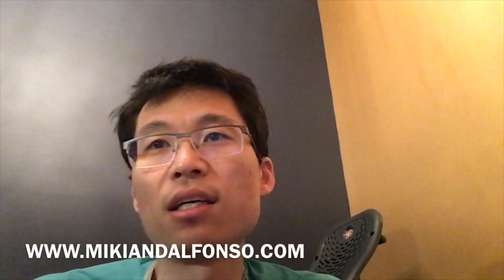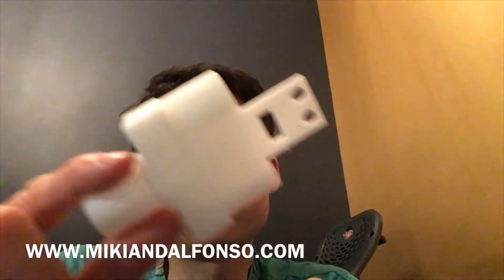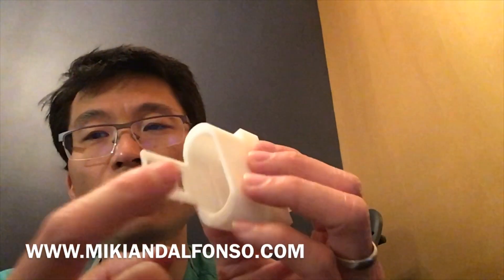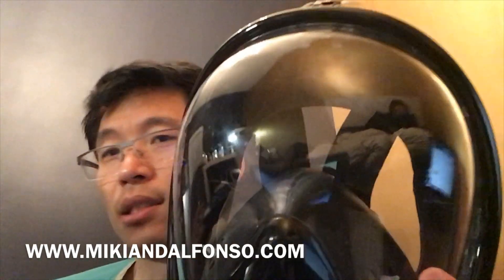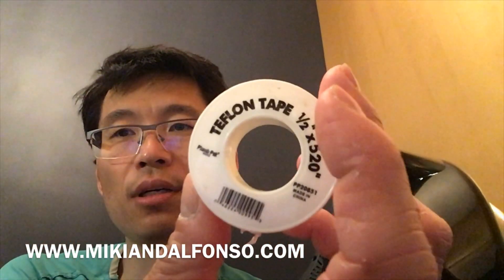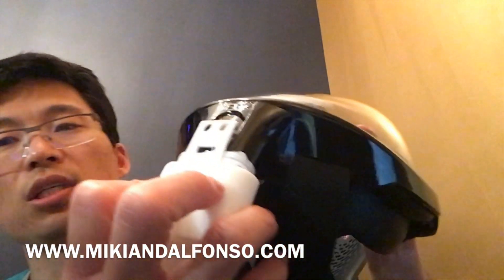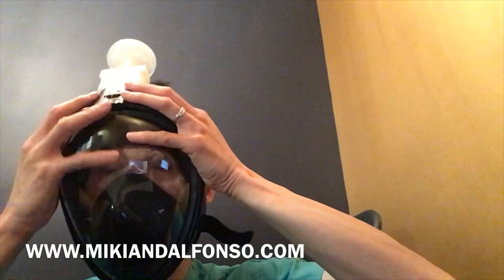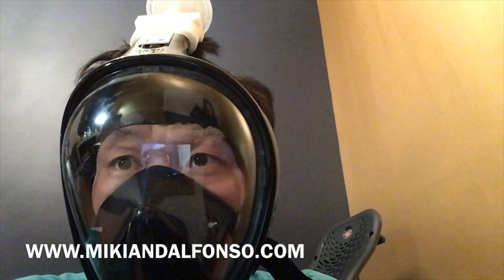COVID 19 Snorkel Mask #2 Weird Tails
This is a follow up video with a second mask that I was able to adapt.
This is not an FDA approved device. Use as a last resort. Also you need to perform a fit test each time you use.

There are two masks compatible with this adaptor.

You also need teflon tape and caulking.

We are happy to send you 3D files to print your own.

I also found this on facebook. A snorkel company is making a mask with an adaptor for off the shelf filters.

I also found this on thingiverse.
(this is a 3D model for converting a snorkel mask using a different filter)

(this is a 3D model for converting a 40 mm connector to a ventilator filter connector)

I made a small change to the design.

I have not printed them but they look awesome.

Once Ocean Reef starts making their adaptor you could put the 40 mm connector and adapt it to the ventilator filter.